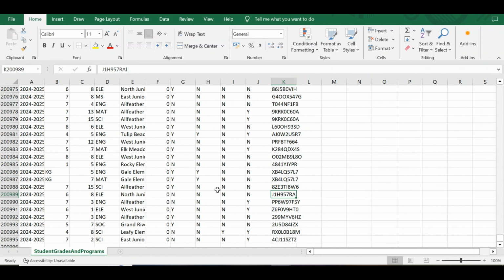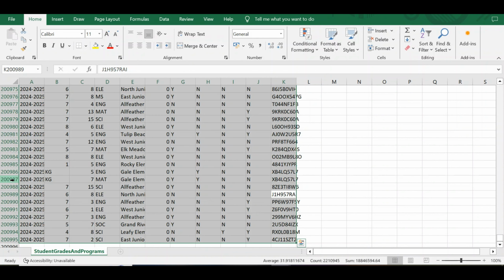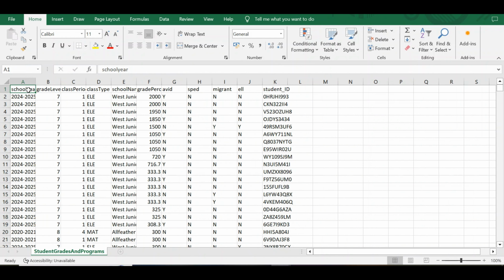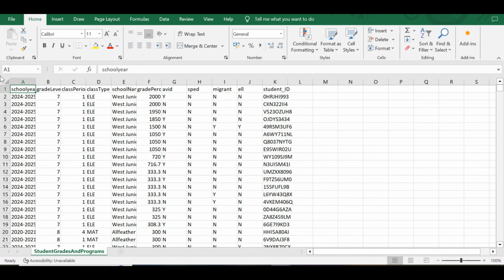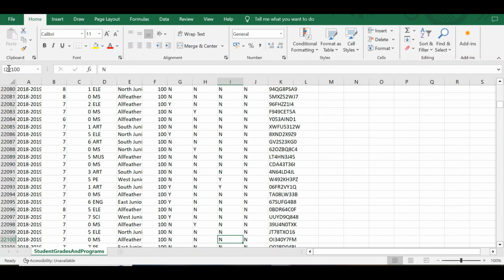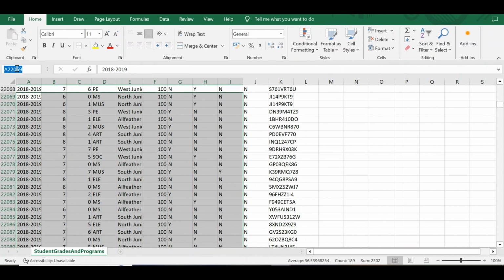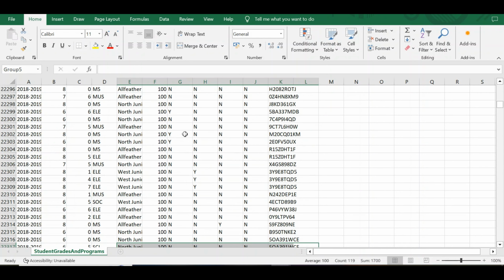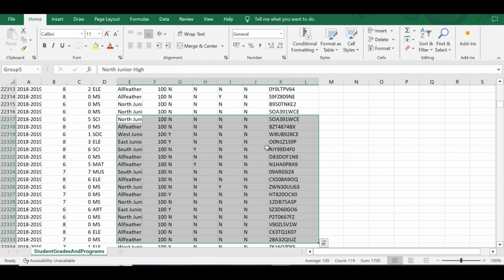You Won't Believe How EASY Navigating Cells and Range Can Be!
How to navigate Cells and Range in Excel with ease for fast work